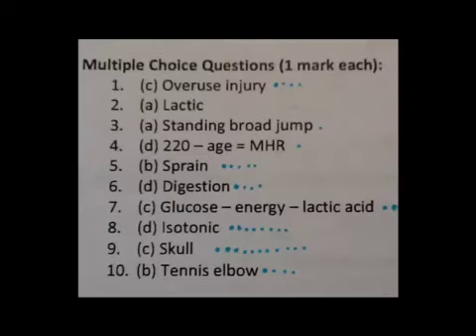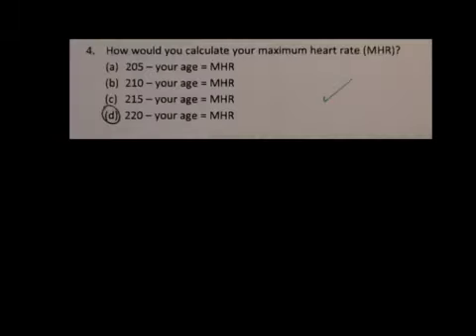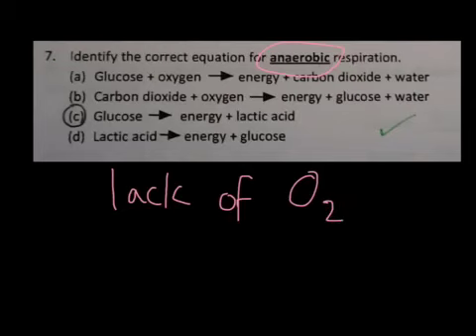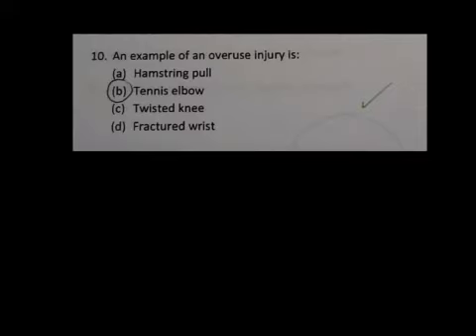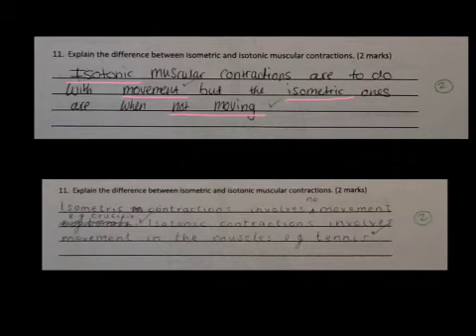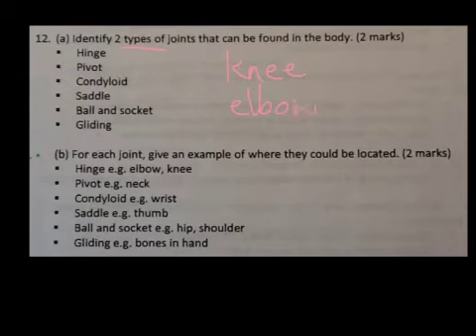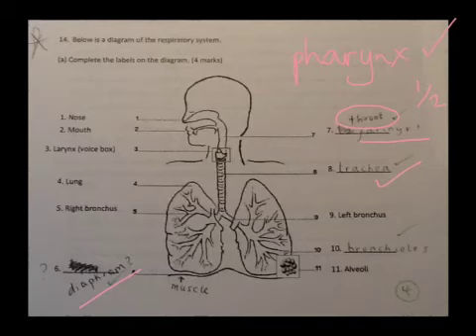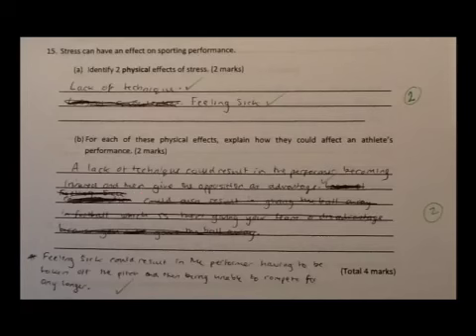Fallibroome GCSE PE Year 10 Exam Part 1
Miss Ellis talks through the Year 10 PE exam paper, helping you to understand where you may have dropped marks and how you could improve your answers in the future.